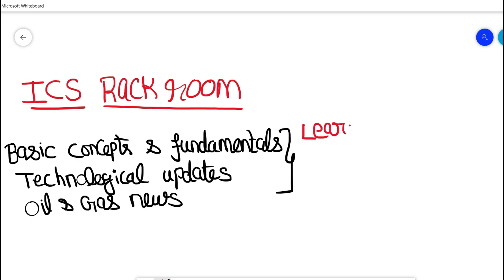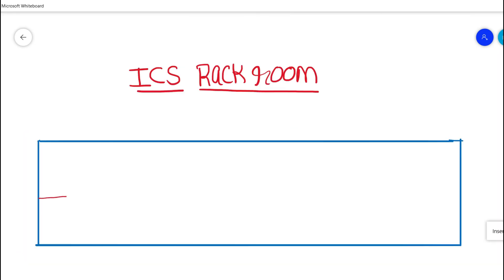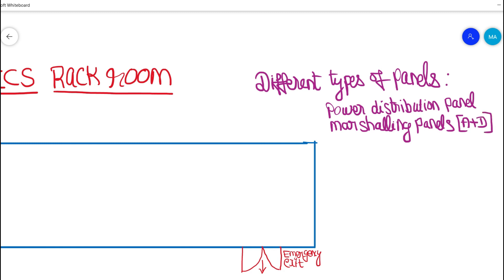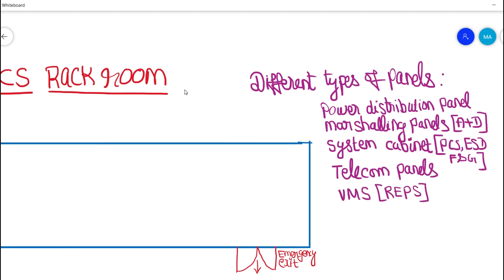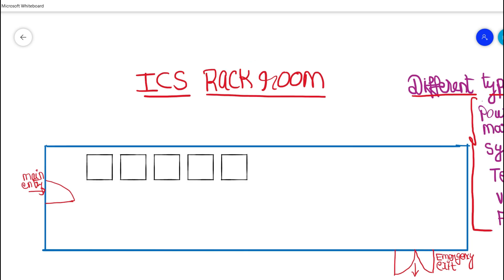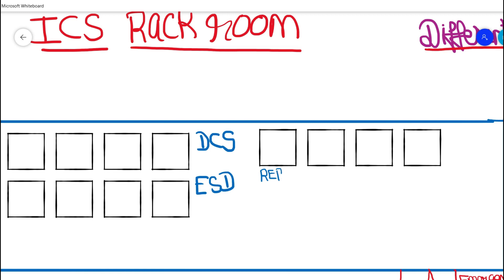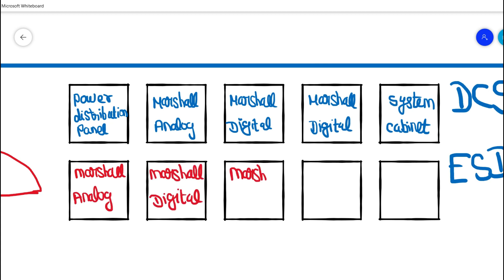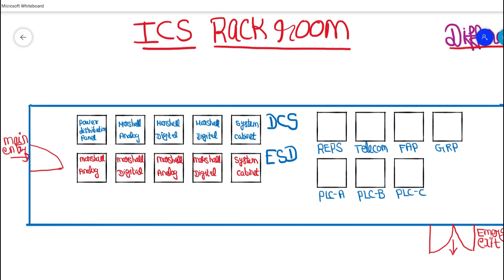What is ICS rack room in Control system? | Learn Instrumentation Engineering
ICS rack room contains different types of control systems and associated instrumentation, which include the devices, systems, networks, and controls used to operate and automate industrial processes. ICS system panels range in size from a few modular panel-mounted controllers to large interconnected and interactive distributed control systems. Different types of ICS panels are Supervisory control and data acquisition (SCADA) systems, distributed control systems (DCS), programmable logic controllers (PLCs) and Emergency control system and Fire alarm panels.